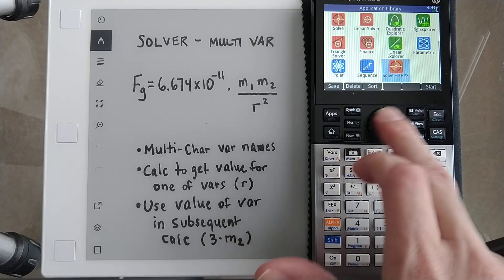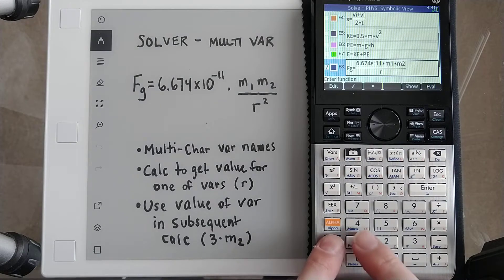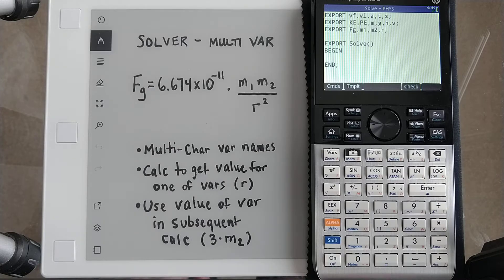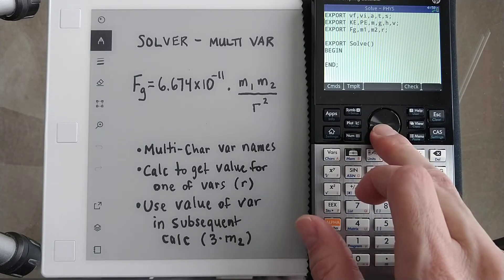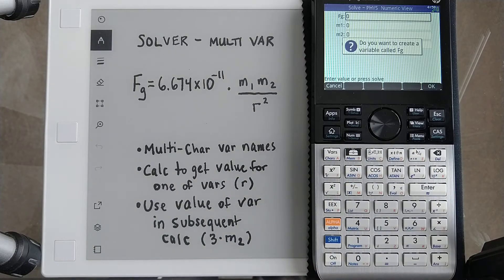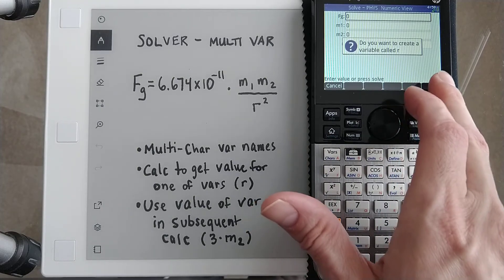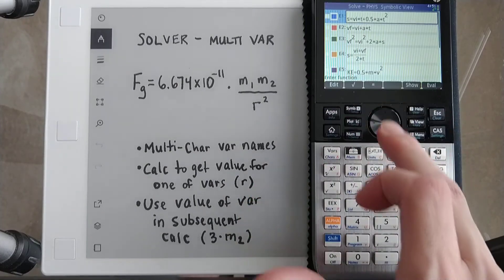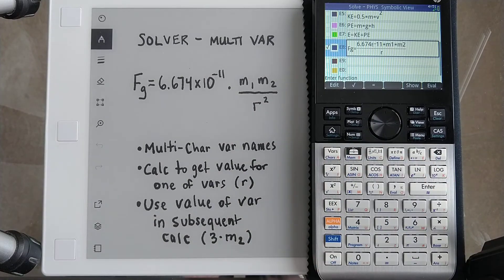HP Prime - some strangeness I discovered with the solver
I am hoping one of you can help me figure out what is going on here.  It seems like the solver really should let you declare new variables on the fly from within the solver, but with my version of the firmware (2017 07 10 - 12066), it does not.  I have not had any reason to update it to date.

You can still create new variables *before* going into the solver - I stumbled onto a new way to do that